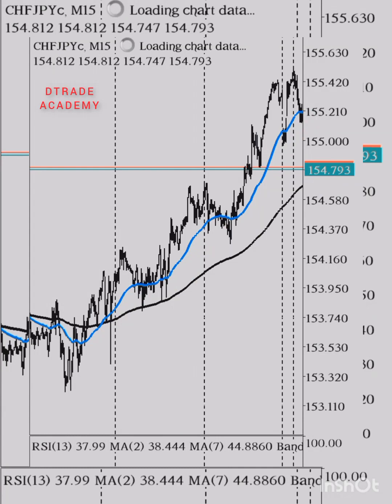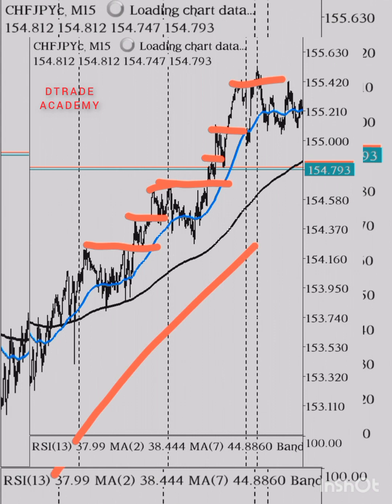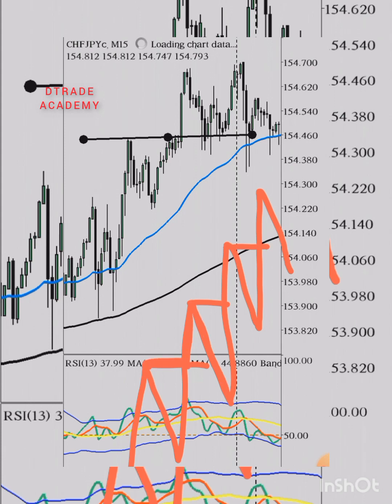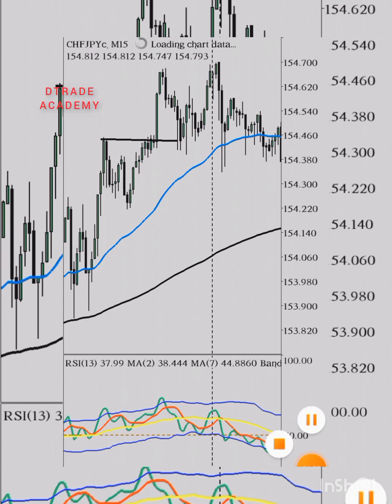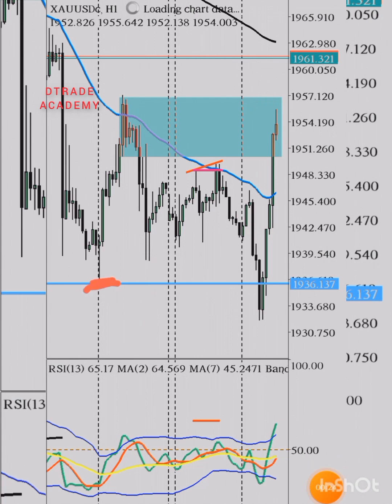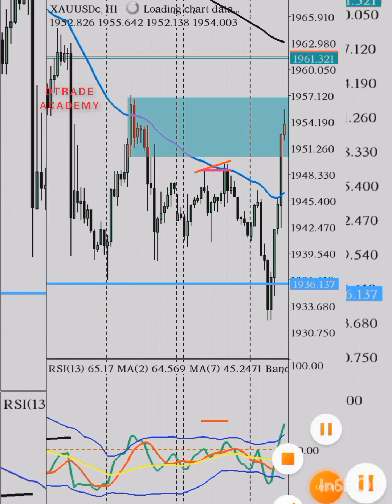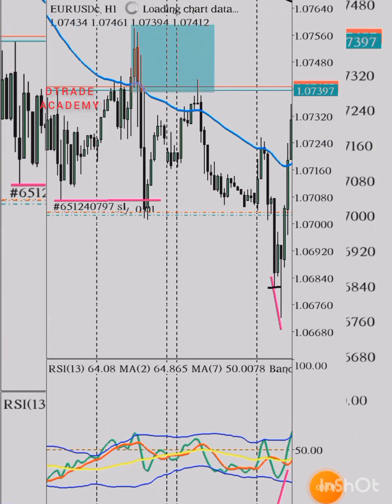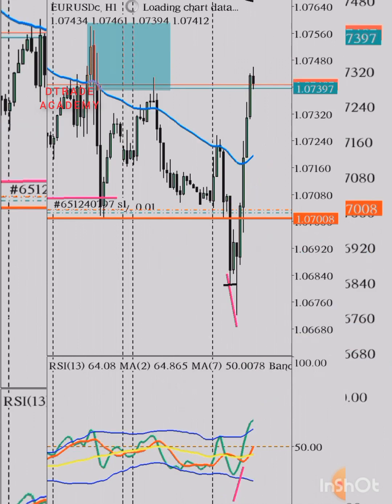2ND MARKET CYCLE PHASE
In this video, I made sure I explained the concept around picking a Reversal trade, in the 2nd market cycle